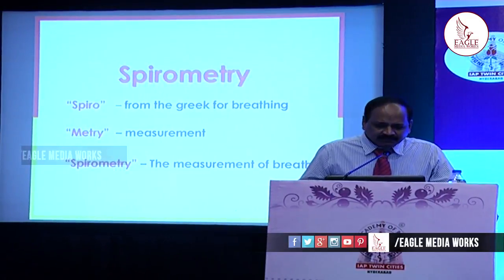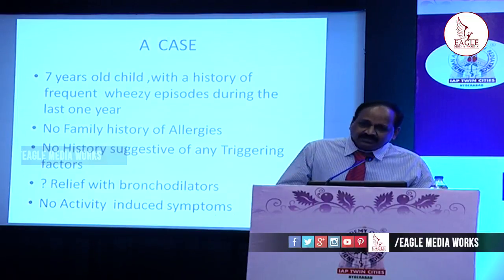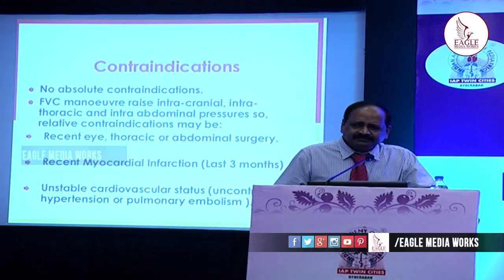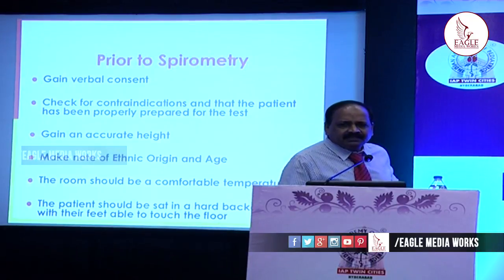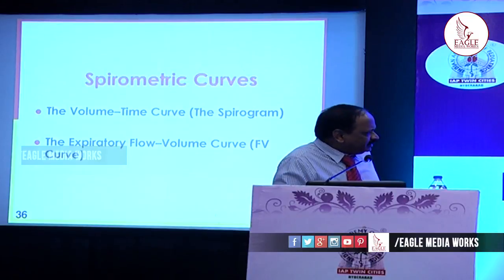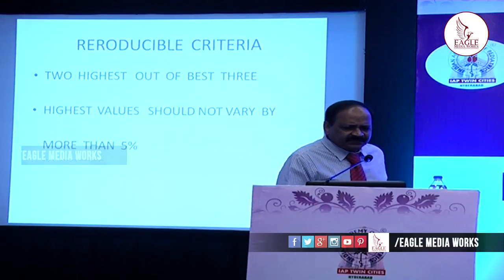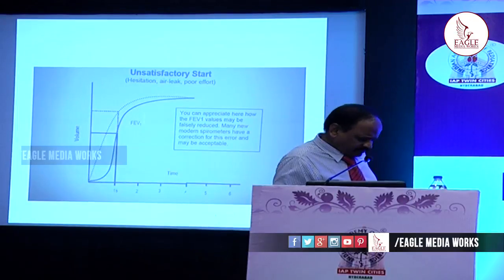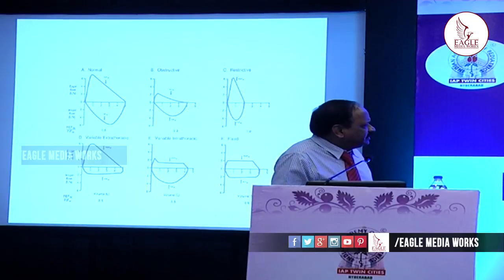Spirometry | Dermatology National Conference 2016 | Eagle Health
Watch Spirometry | Dermatology National Conference 2016 | Eagle Health